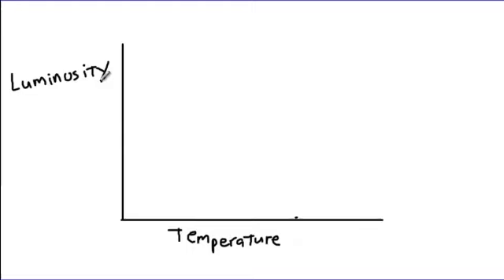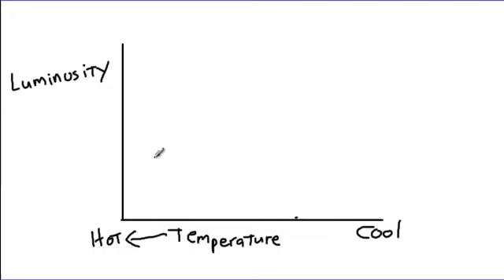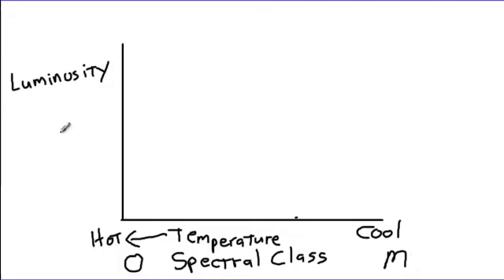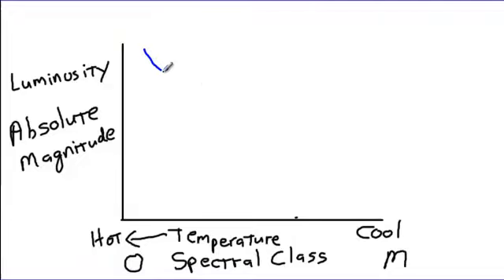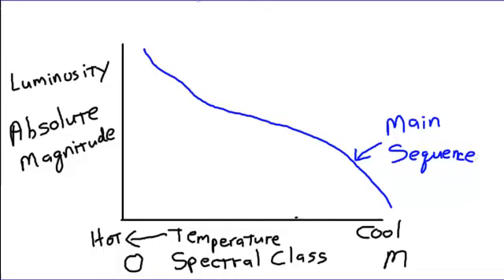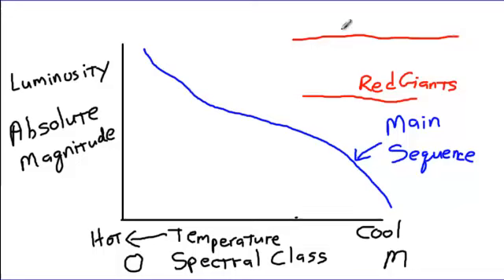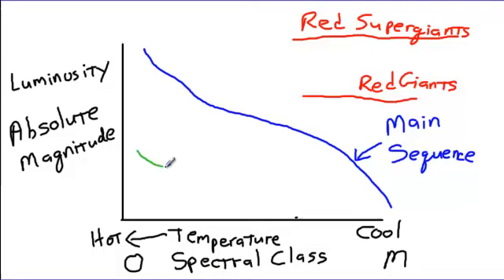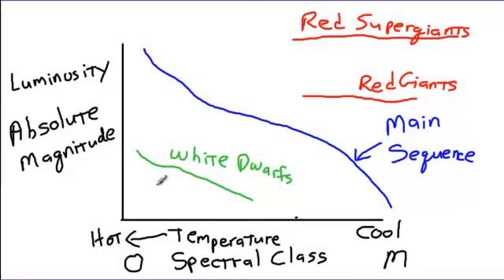ASTR 104 Video H-R Diagram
In this video, I present a brief summary of the H-R diagram.